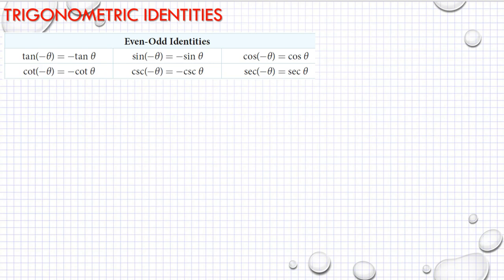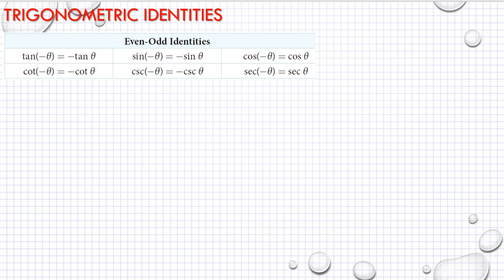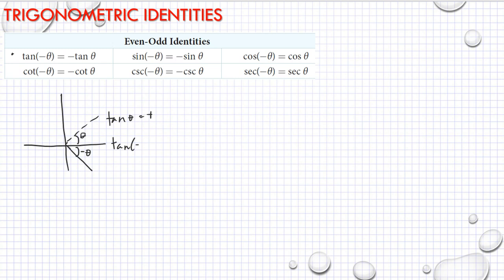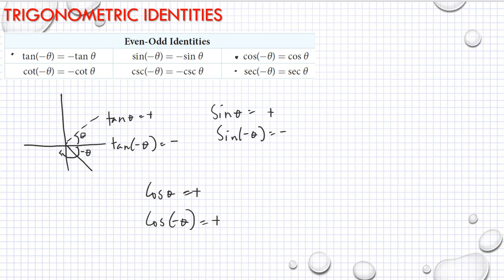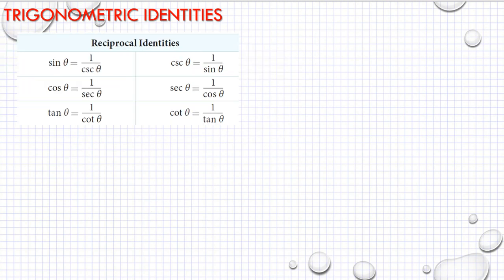Trigonometry Trigonometric Identities Simple Identities part 1